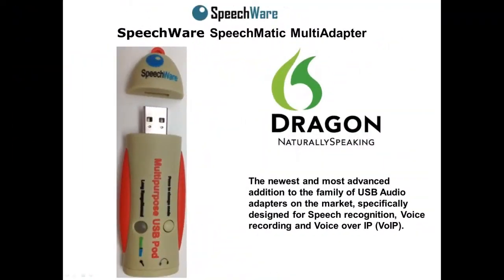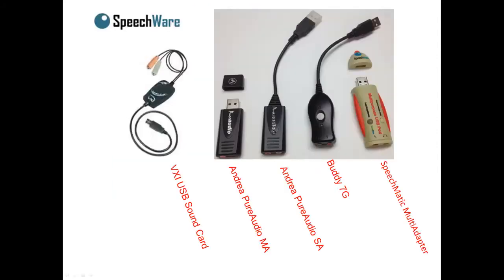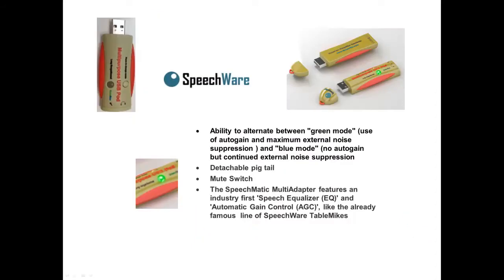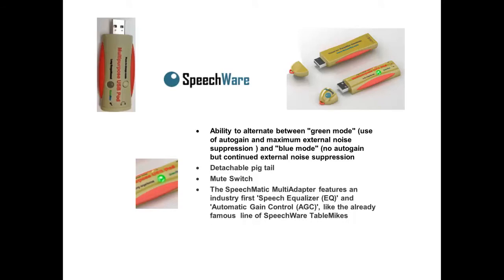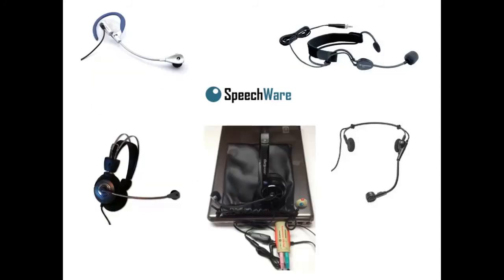SpeechWare SpeechMatic MultiAdapter USB Sound Card